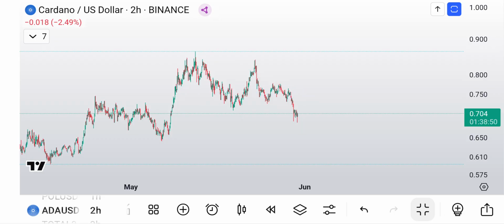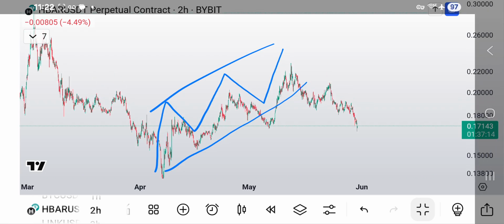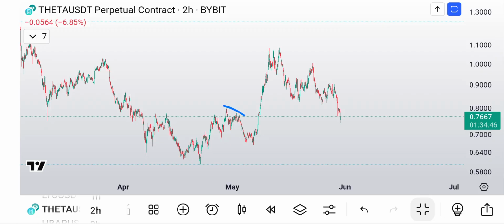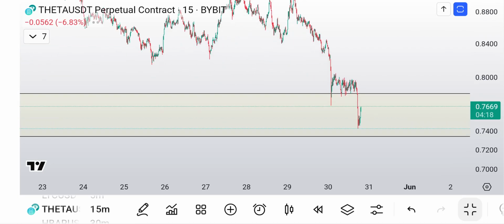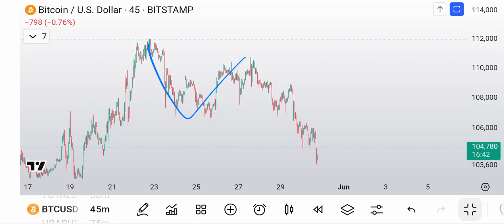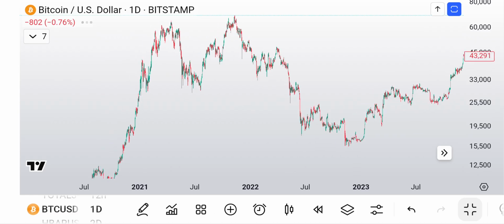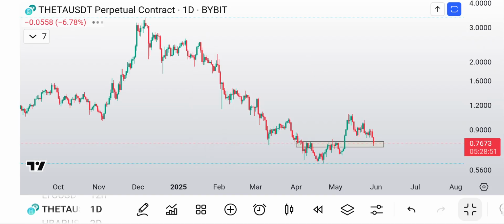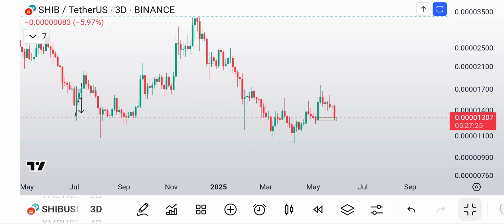Crypto update part 1 ... part 2 uploading right after - bitcoin theta xrp shib + more